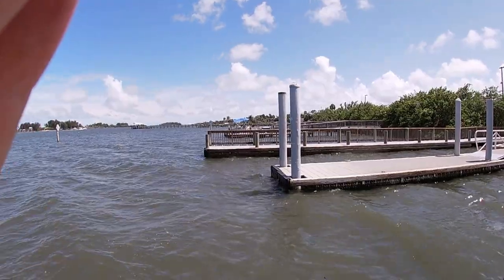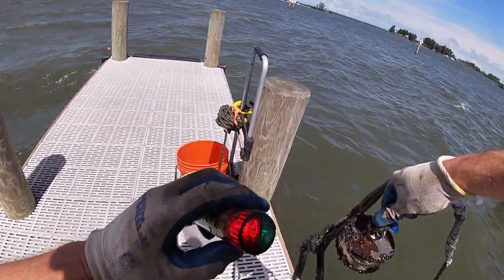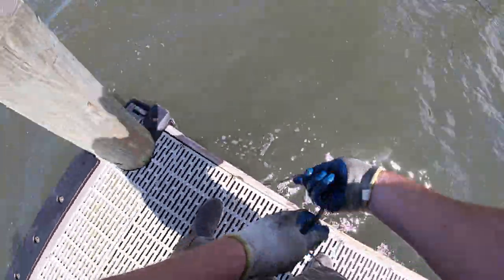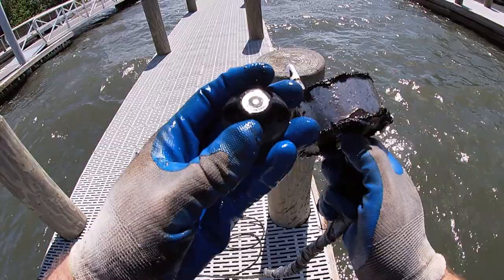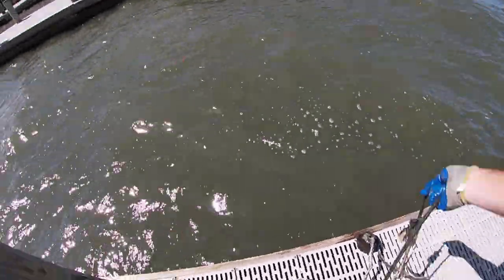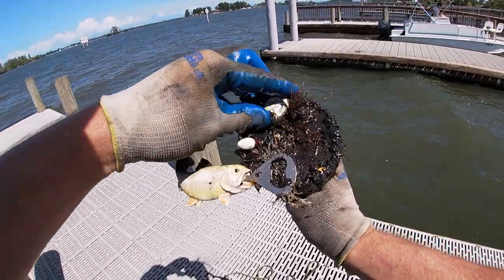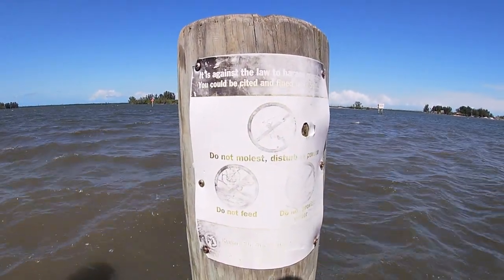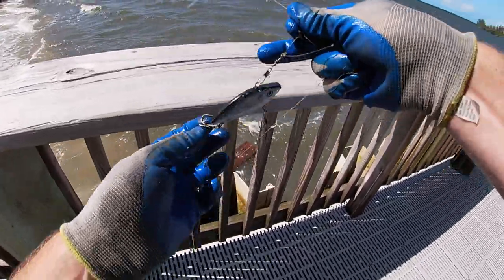Magnet fishing the boat ramps in Grant!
** WIND ADVISORY ** We hit the boat ramps in beautiful Grant FL for some more magnet fishing! It was super windy, choppy waters and fighting the current but the Genesis G90 from @MagnetStore had no problem pulling up some treasures this go!

 New tee shirts are in all prices have been lowered!

Channel Id: UCNgvY7N_HeRQZ6geBAyTWDg

If anyone would like to donate to The Magnet Junkie family you can via PayPal here:
( copy and paste link as I have not added the button yet)

1200# Rogue magnetics single side beast box kit
2100# dock buster by Brute magnetics
1200# brute magnetics single sided
1500# Wukong double sided

RhythmOrganyzer by Noir Et Blanc Vie
Channel Id: UCIUATMnLtNo51kK